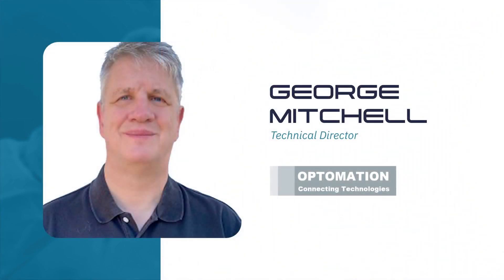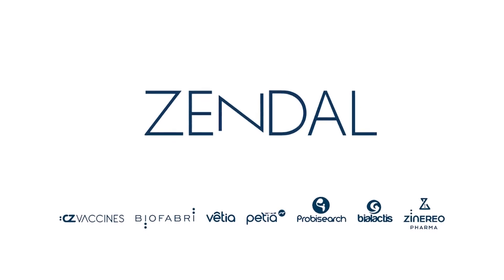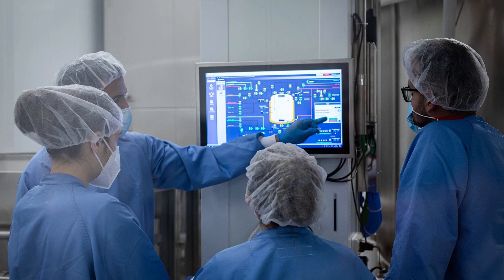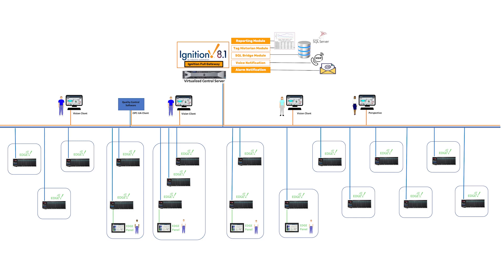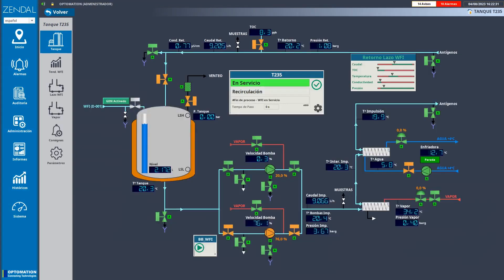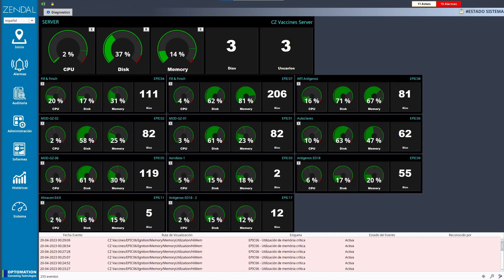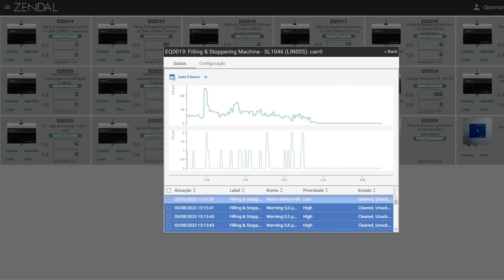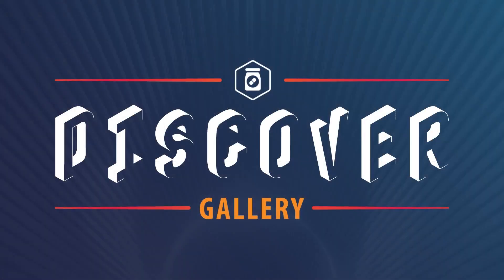2023 Discover Gallery Finalist: Optomation Systems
Congratulations to 2023 Discover Gallery Finalist, Optomation Systems, for their Ignition project with Zendal Group!

Initially, Zendal approached Optomation Systems to tackle their needs for monitoring unmanned storage units holding pharmaceutical final products for their customers. When Optomation introduced Ignition, it rapidly evolved into a larger project with a broader scope to encompass the data acquisition of varied equipment, process control and supervision, alarm notification, data historization, and automatic report generation.

The main objective of the project was to implement a system that acts as a data repository for the information collected from the dedicated equipment in the different production areas and auxiliary services, both to satisfy regulatory requirements and prove compliance with CDMO obligations to customers.

In addition, the system integrated new production areas into the system and expanded functionality to include control and supervision of several processes. Field devices and sensors are connected to controllers that execute automated sequences, and from Ignition, operators have full access to the operation, just like a traditional SCADA system.